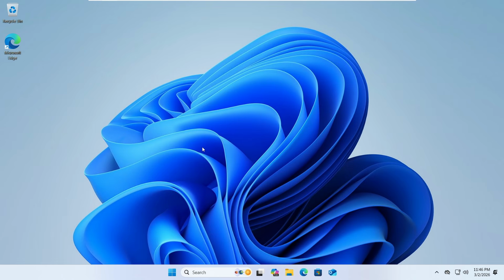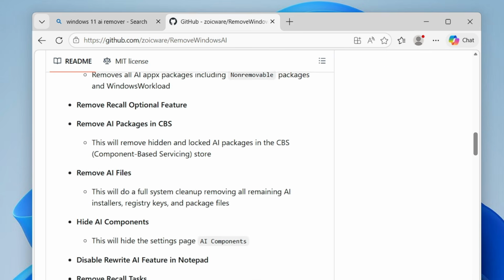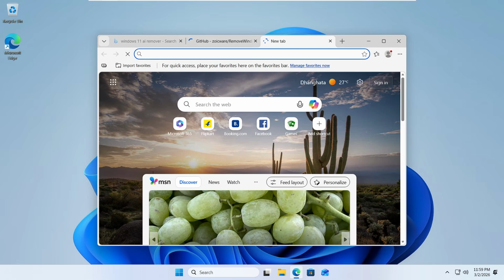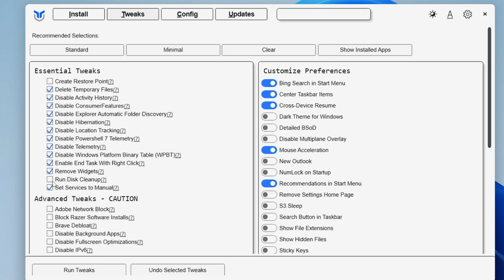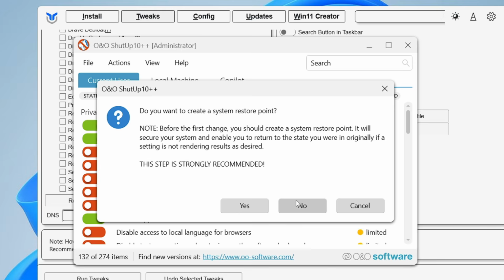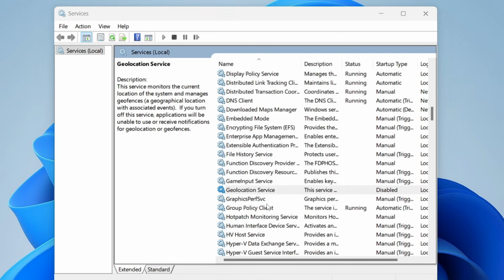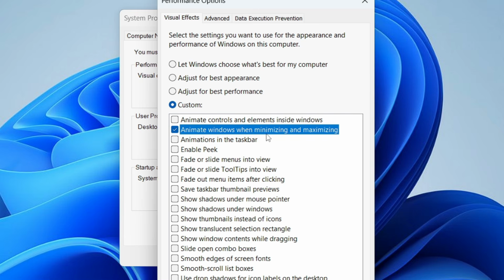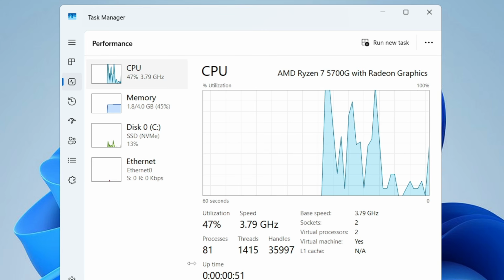Fix Windows 11 SLOW & LAGGING Problem (2026 NEW*) 5 Simple STEPS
These effective steps really made a magic on my Windows device by fixing Windows 11 lag and also speedup the performance. MUST TRY

▬▬▬▬▬▬▬▬▬ஜ۩۞۩ஜ▬▬▬▬▬▬▬▬▬
▬▬▬▬▬▬▬▬▬ஜ۩۞۩ஜ▬▬▬▬▬▬▬▬▬

☑ Watched the video!
☐ Liked?